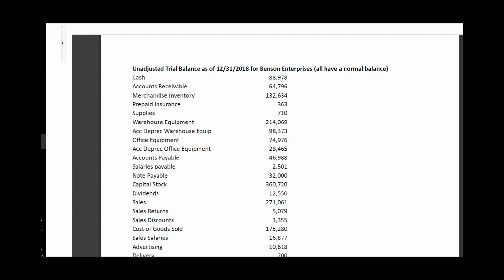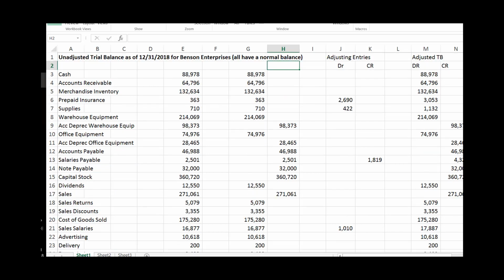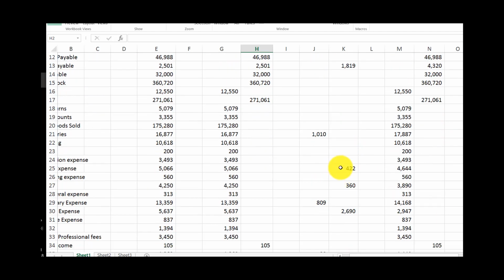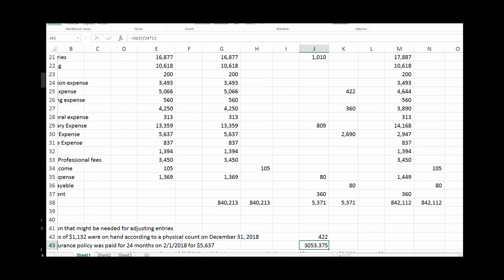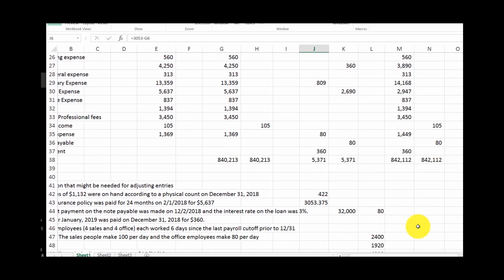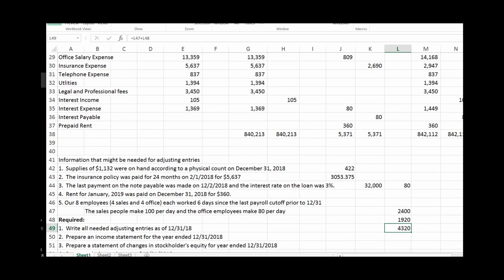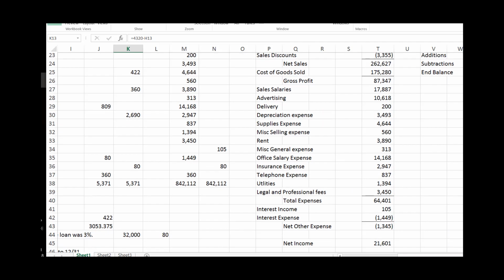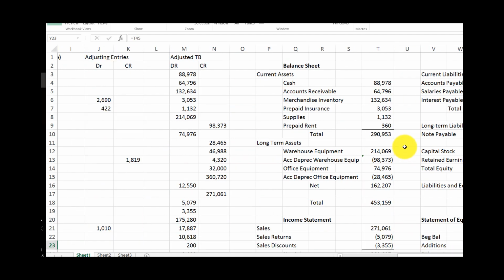Practice Adjusting Entries review